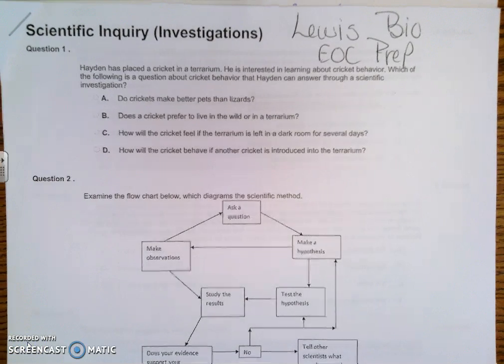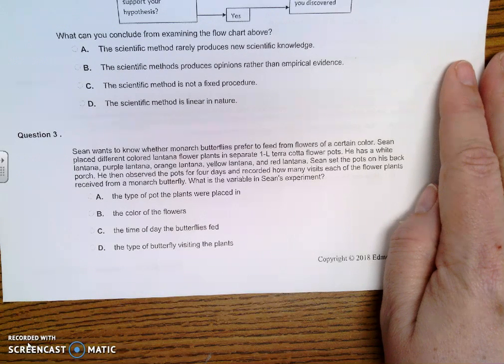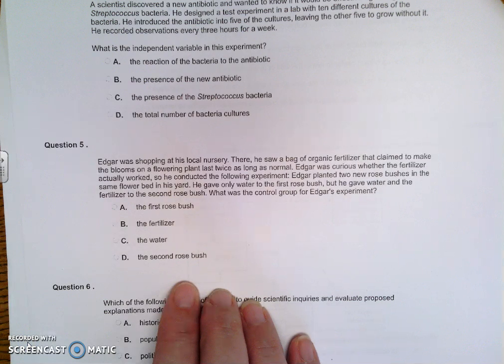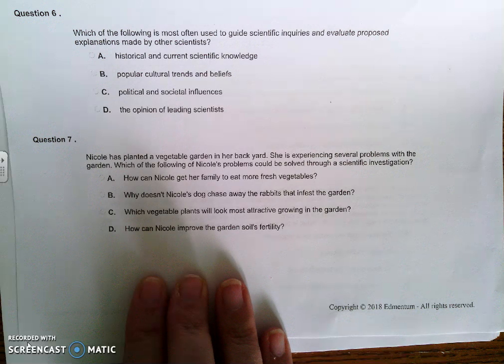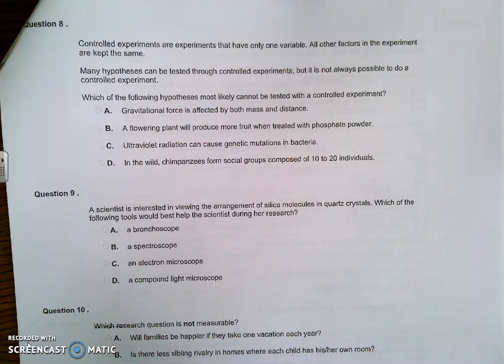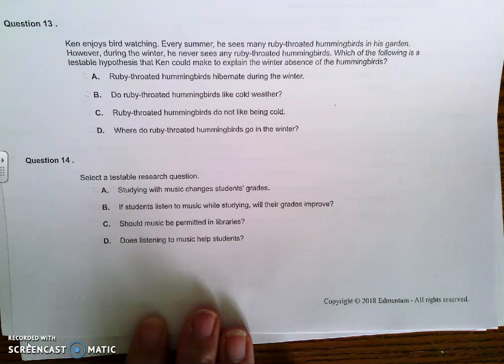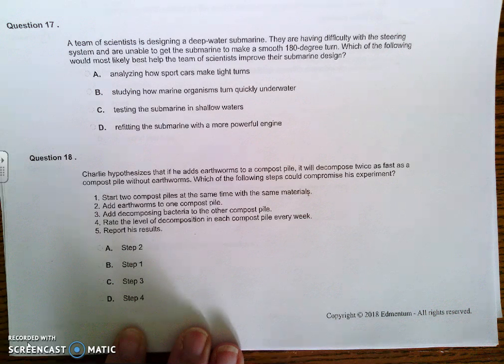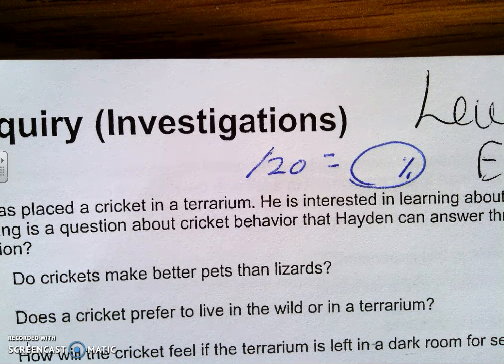EOC PREP SI 1 20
determine if you have 75% or more correct for numbers 1-20.